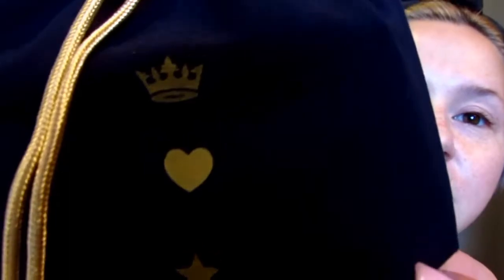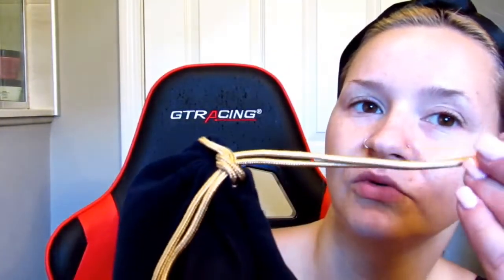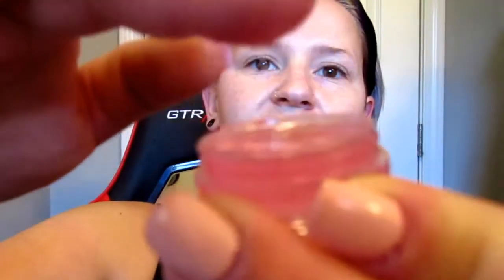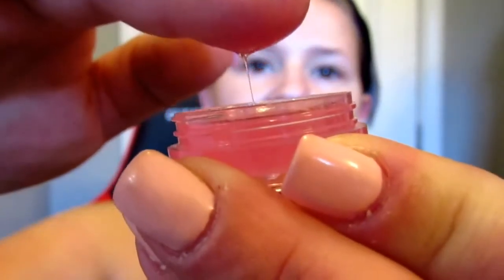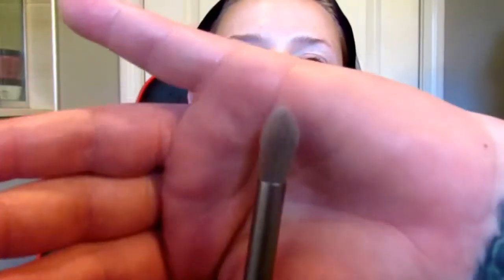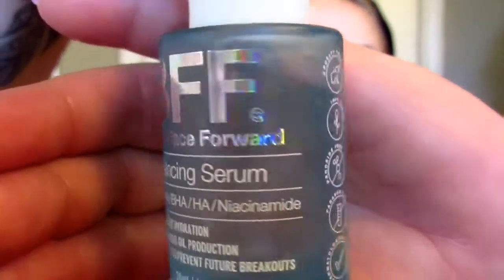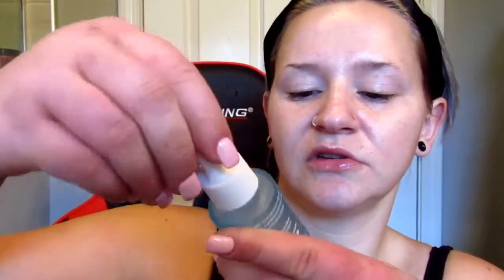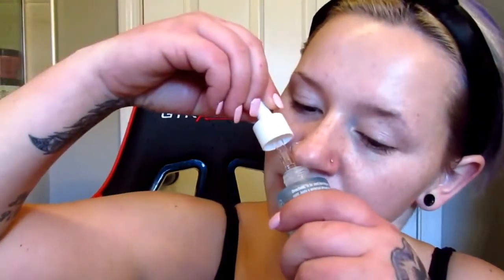IPSY PLUS *Nov 2021* suuuper late 🤦‍♀️